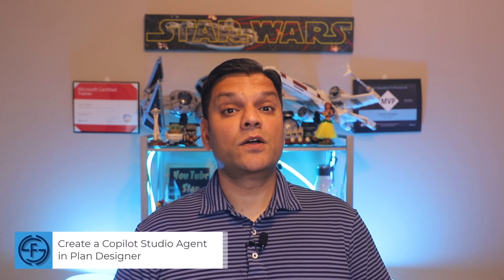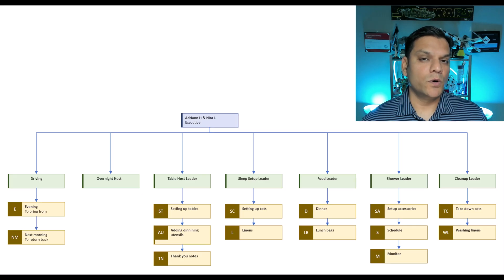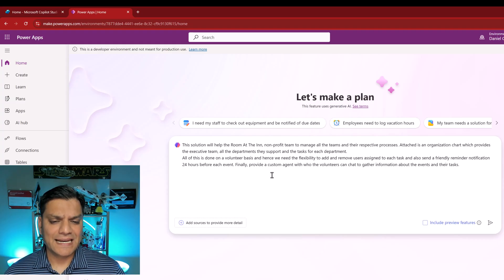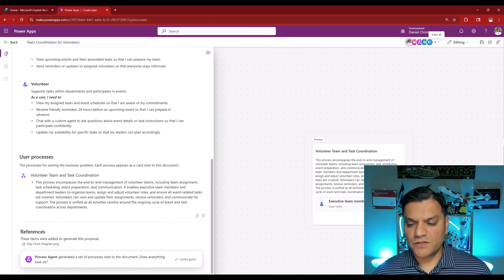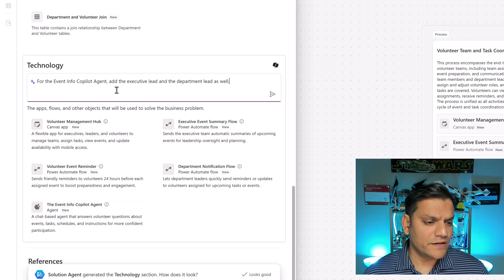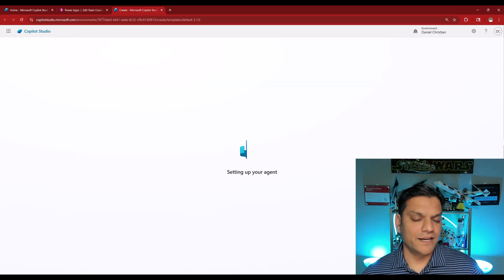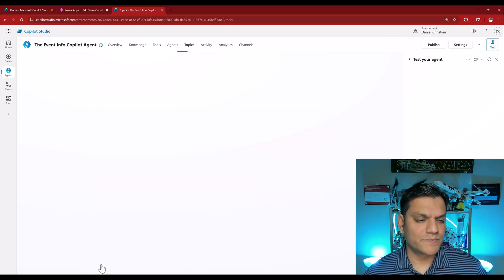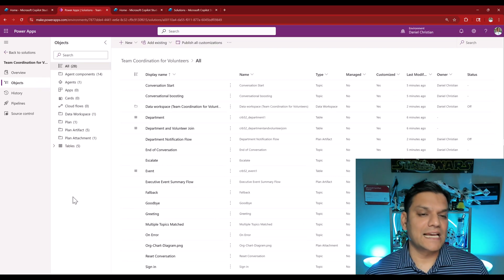Create a Copilot Studio Agent in Plan Designer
Hey Everyone,
A Copilot Studio Agent created using Plan Designer is designed to streamline workflows, automate repetitive tasks, and answer customer questions. In this video I will walk you through how to create a custom agent using Copilot Studio using Plan Designer.

Introduction 00:00
Brief description of Plan designer 00:46
Scenario - Show the org chart 01:31
Add the instructions - toggle on the preview 02:38
Modify the instructions 05:53
Create the agent 07:14
Walk through the agent created 08:06
Review the solution 09:47
Conclusion 10:53